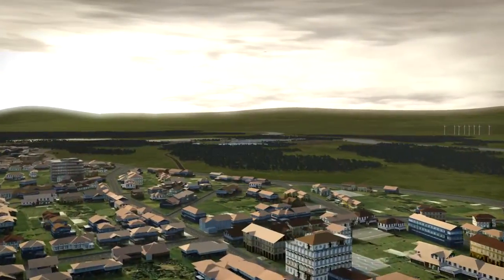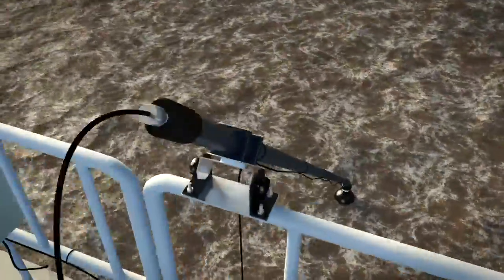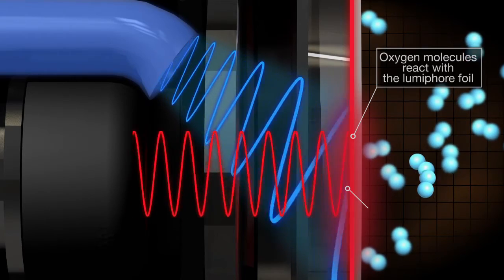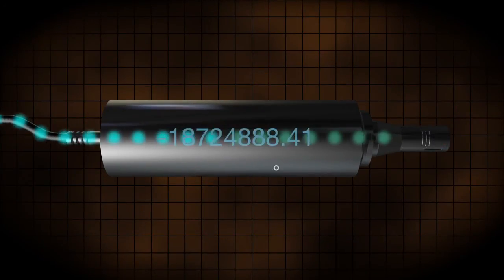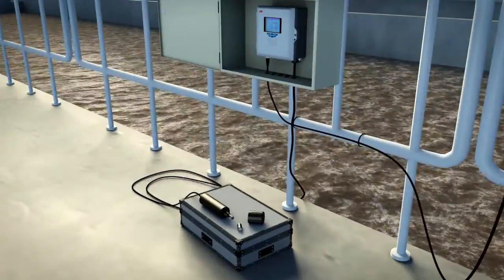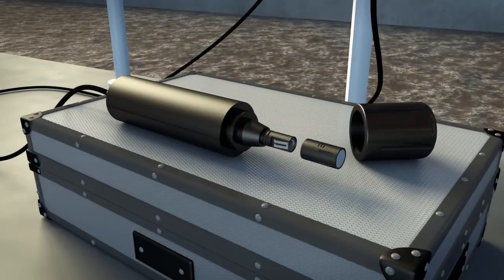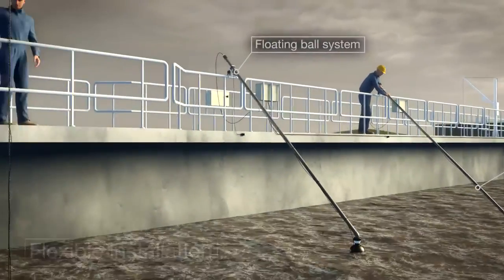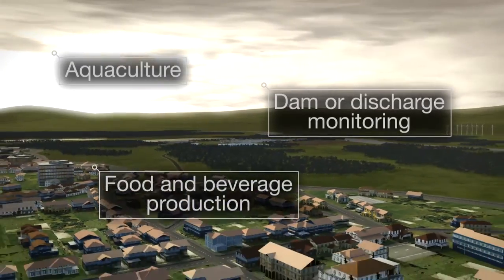ABB ADS430 optical dissolved oxygen system with EZLink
Discover why users are saying this EPA approved DO system is the easiest to use and maintain system on the market.